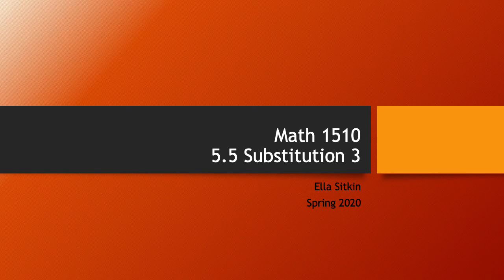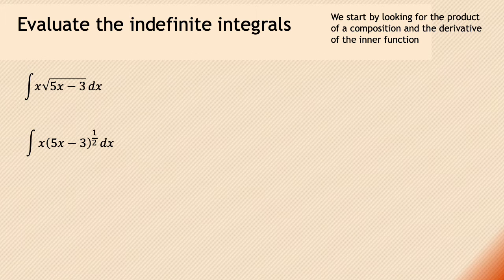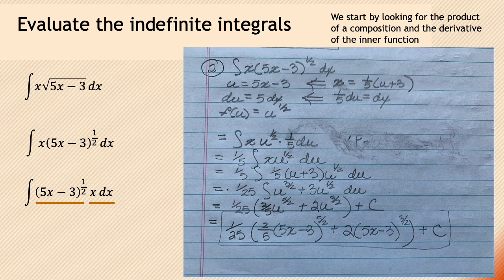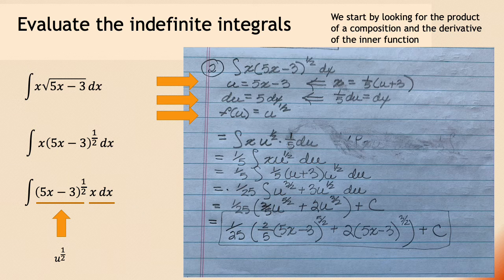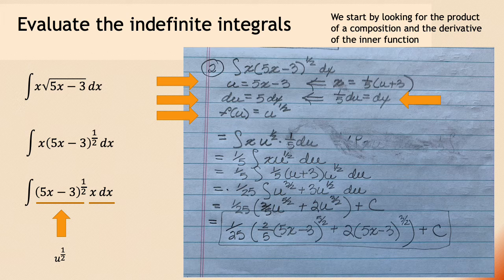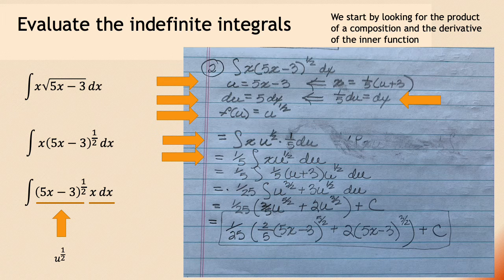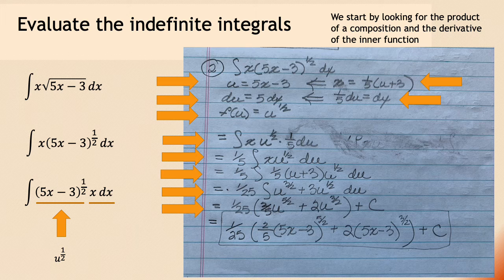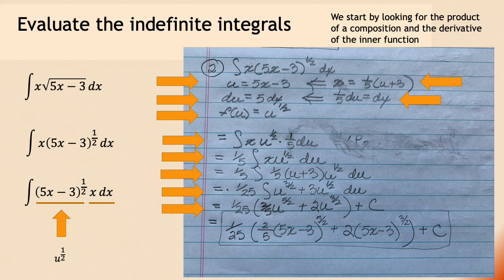5 5 Substitution 3